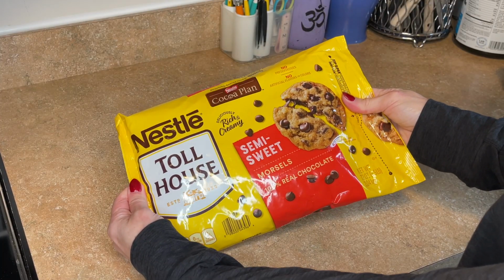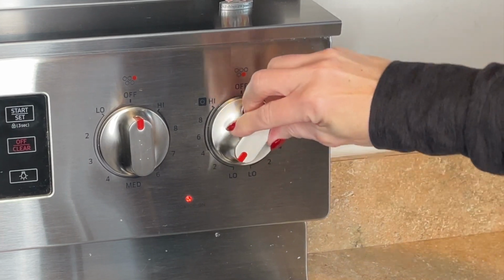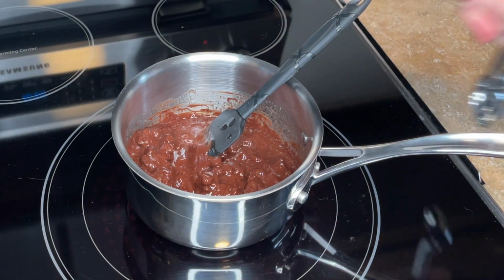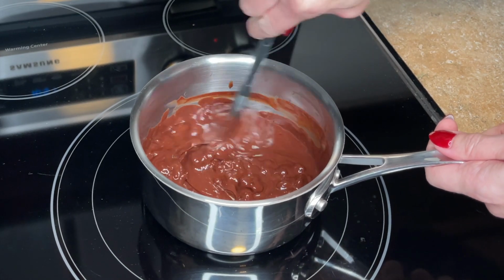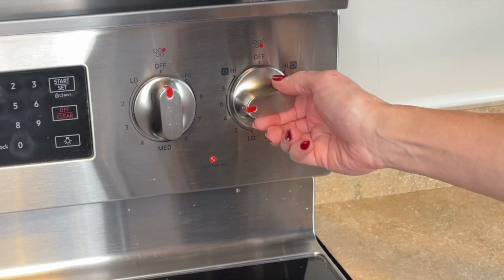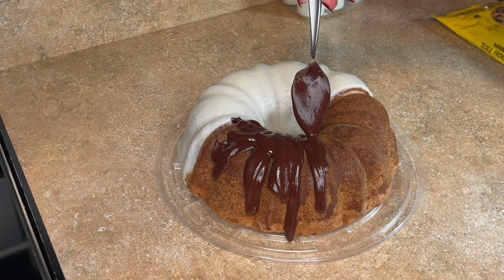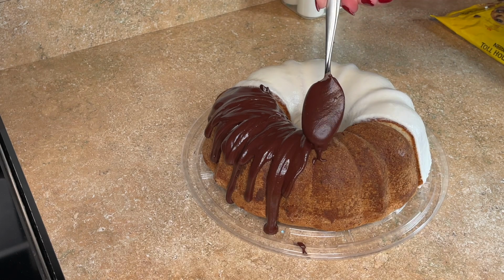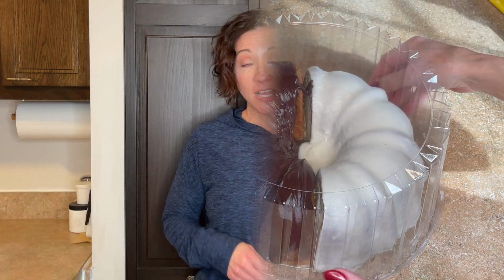Sharing My Pound Cake Chocolate Glaze Recipe With You!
Let me help you elevate your cakes to the next level!

Have cake questions? Need cake advice? Book a Phone Call or Zoom Call with me!

TOOLS I USED / MY FAVORITE TOOLS (some items are not exactly what I used, but a good substitute):

RIBBON CUTTER

112 N Flowers Mill Rd
Unit #477
Langhorne, PA 19047
United States

Xoxo,
Karolyn